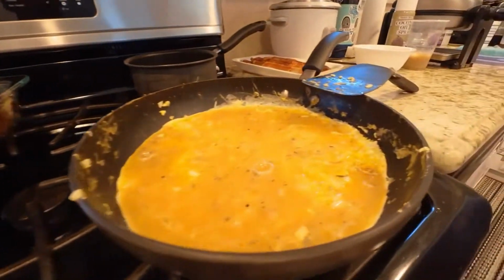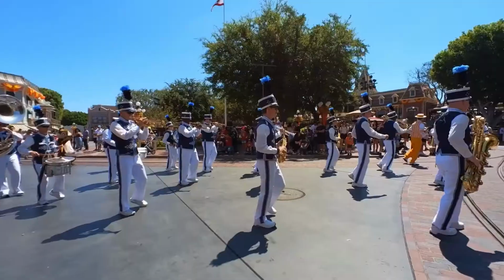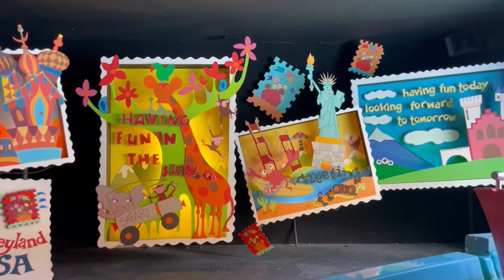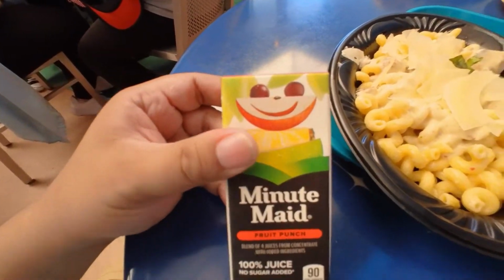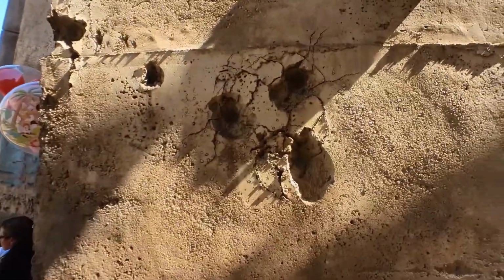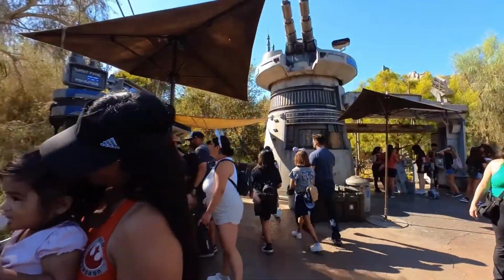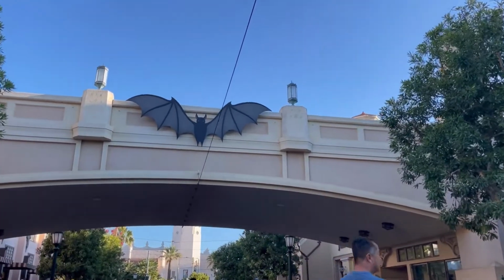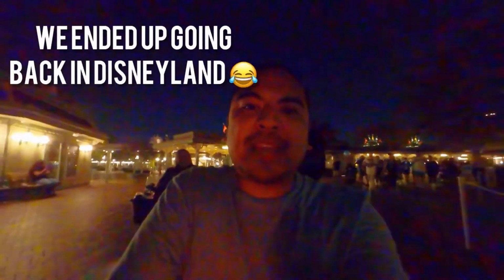Unfavorable Disney Park Hobbler | iasw, Rey interaction, Galaxy’s Edge, ECV, Plantar Faciitis, fun!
In this video, we start off with breakfast, then head over to Disneyland. We go on it’s a small world, and have a nice interaction with Rey at Galaxy’s Edge. Then we unlocked Chewbacca Mode on Smuggler’s Run in the Millennium Falcon, and go on Rise of the Resistance. Then my plantar fasciitis reserved its ugly head. My wife was able to get me an ECV to get around the park, I was in pain. Then we went to Disney California Adventure and hung out and ate. Then back to Disneyland to ride Jungle Cruise.
I don’t own any rights to the Disney properties, all rights to Disney.